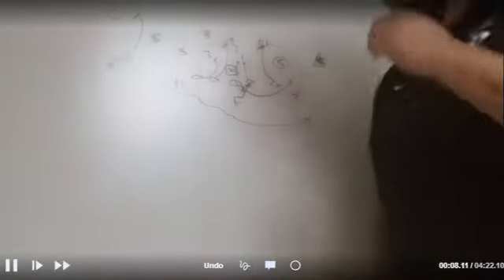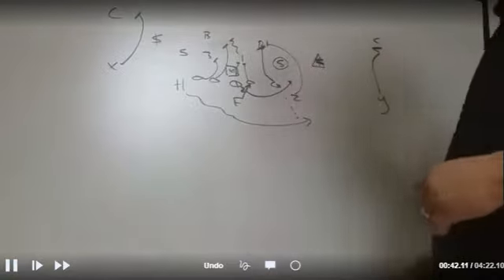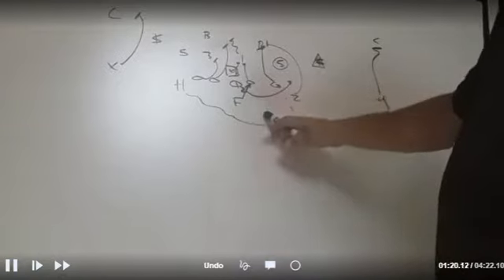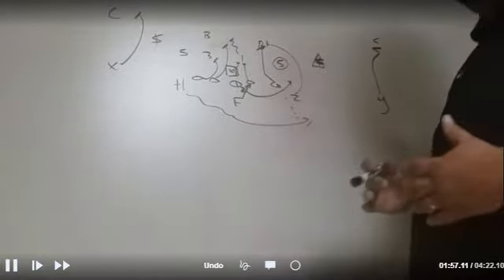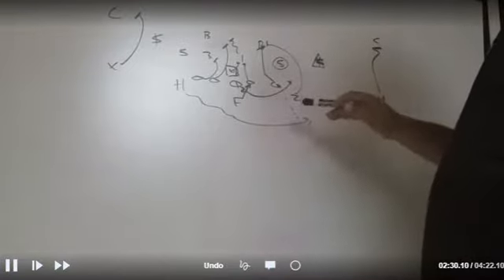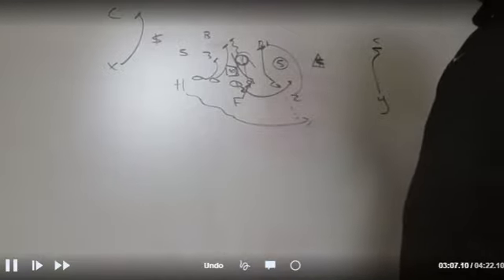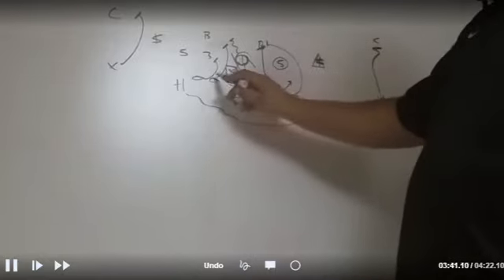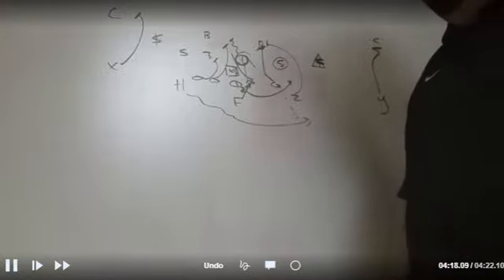Inside Veer vs. 4-4 defense with a 1 high safety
Webinar on Inside Veer